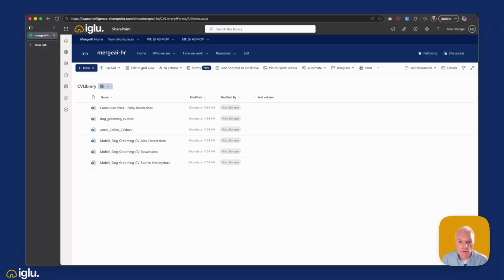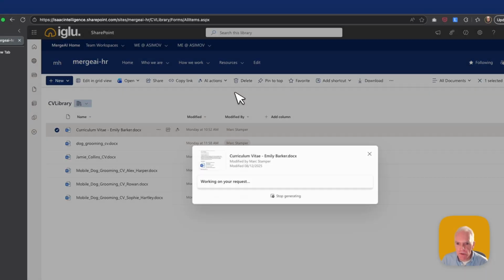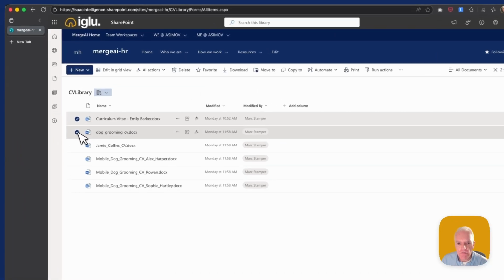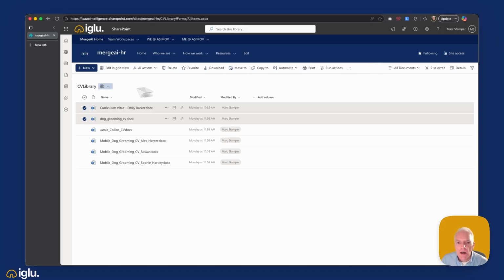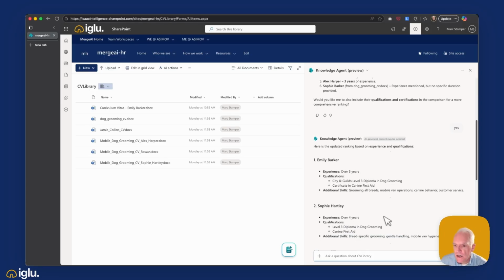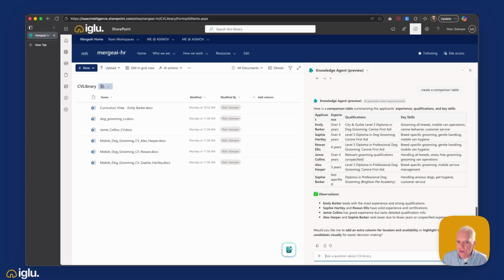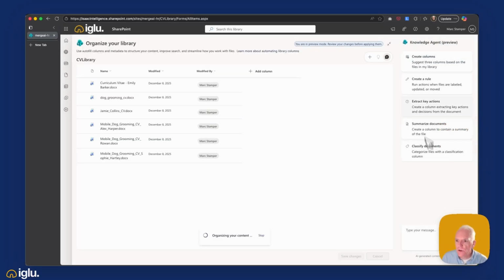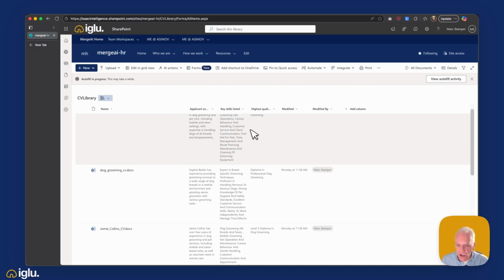SharePoint's AI Actions Explained: Real Examples Inside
Discover how AI Actions in SharePoint Document Libraries can revolutionise the way you manage documents in Microsoft 365. In this video, we’ll explore what AI Actions are, how they work, and why they’re a game-changer for businesses looking to streamline workflows and improve productivity.
You’ll learn:

What AI Actions in SharePoint are and how they integrate with Copilot.
Real-world examples of automating document tasks.
How AI can help with metadata, summarisation, and compliance.
Tips for getting started with AI-powered document management.

If you’re looking to modernise your SharePoint experience and leverage AI for smarter document handling, this video is for you!

👉 Need help or advice with SharePoint or any other aspect of Digital Transformation?,

00:00 - Intro
01:25 - AI Actions in action!
09:36 - Conclusion and wrap-up